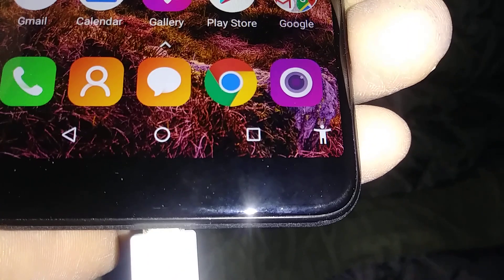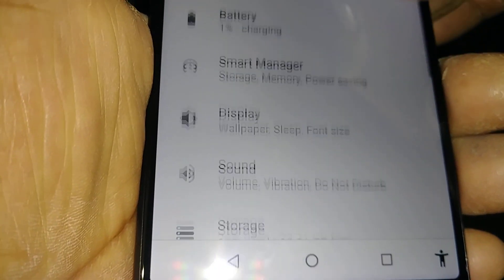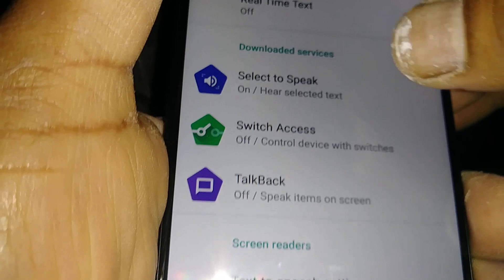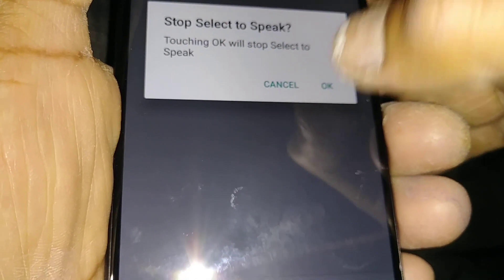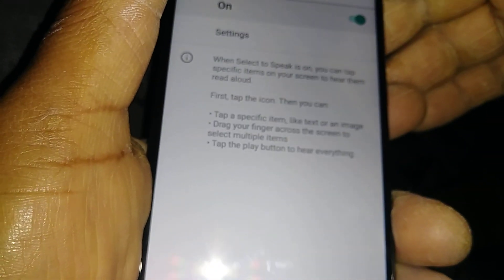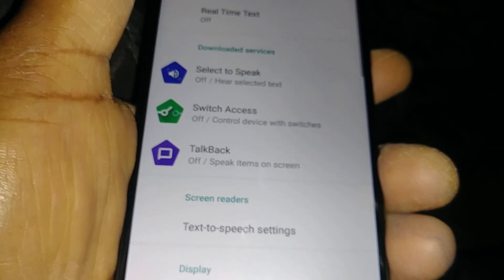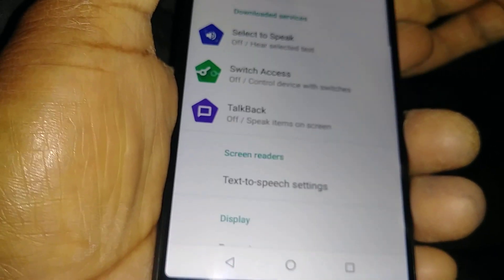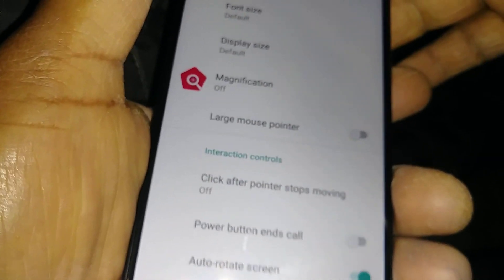There is a person icon on my screen | how to remove Accesibility shortcut | Remove red button screen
How to remove Accesibility shortcut ( icon ) showing from bottom right of the screen. Alcatel Onyx Model: 5008R from Cricket Wireless.
- How to remove Mr. Accesibility in my screen.